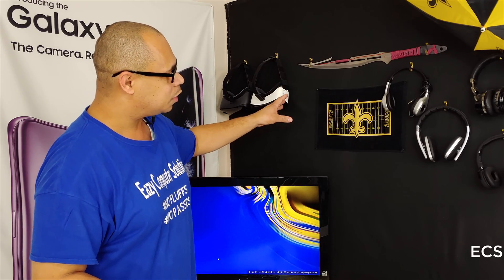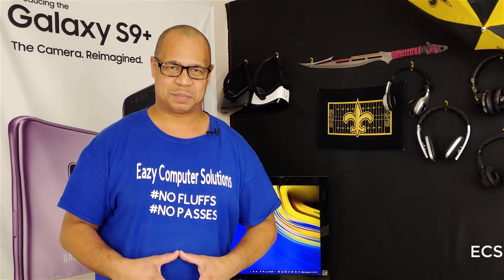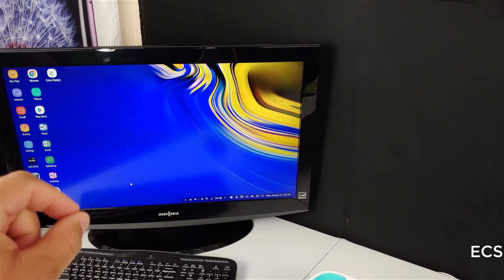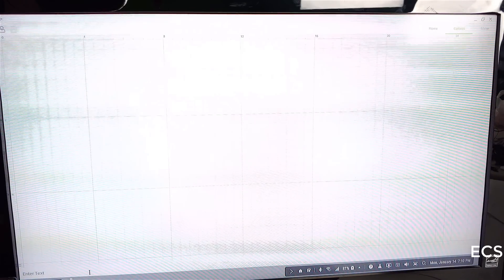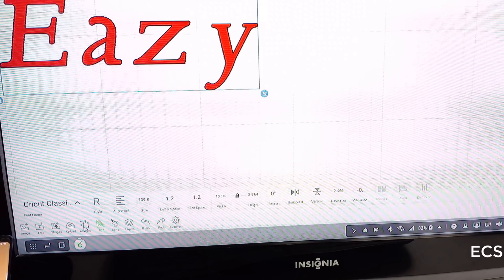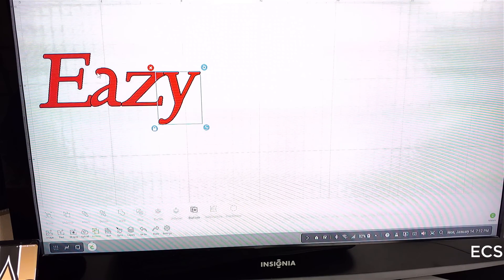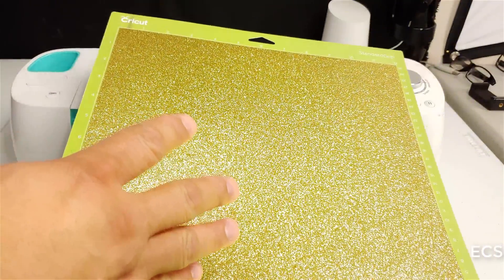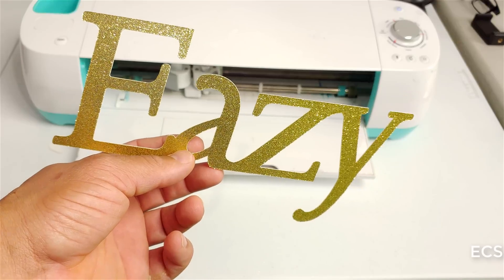Cricut Maker Tutorial Using Smartphone OMG !! | NO PC REQUIRED!! | Galaxy Note 9 Samsung Dex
Cricut Maker Tutorial Using Smartphone | Making Custom Cuts | NO PC REQUIRED!! | Samsung Dex  Make Money !!